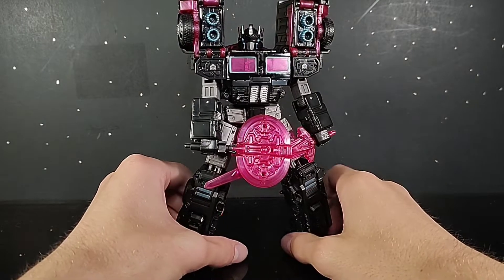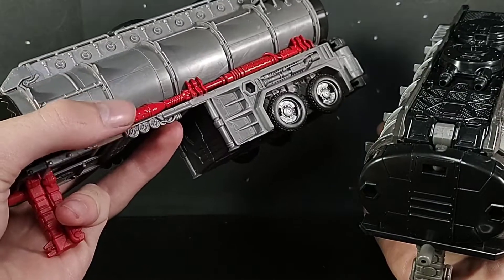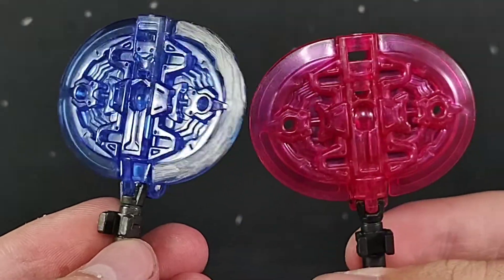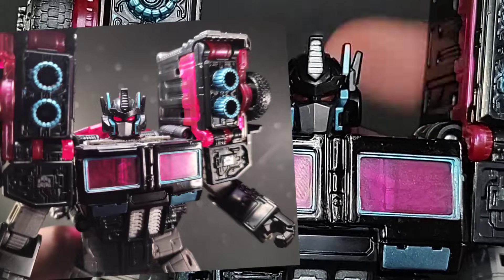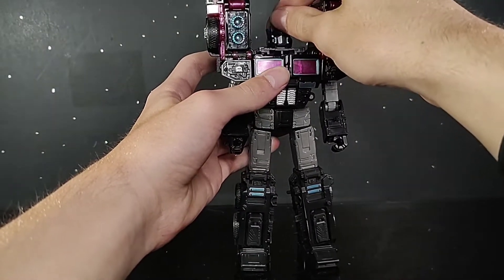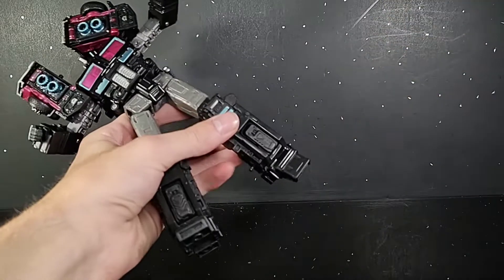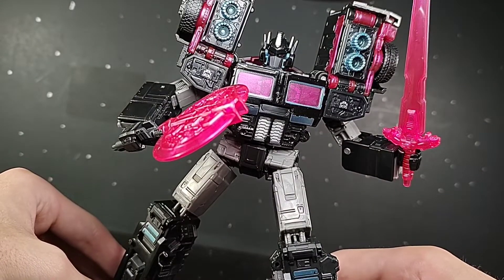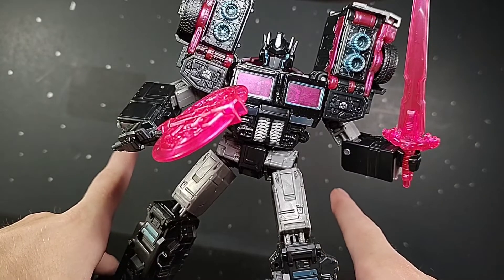Deep Oger Reviews #78 Transformers Legacy Velocitron RID 2001 Scourge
Follow me on other socials to see new exclusive updates, photos, and more!